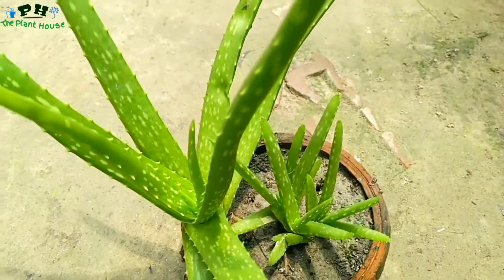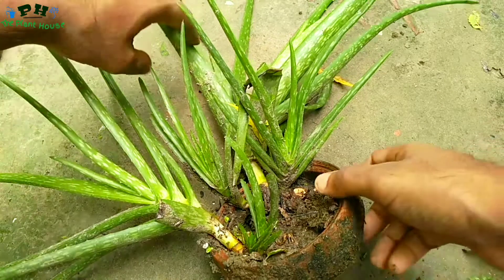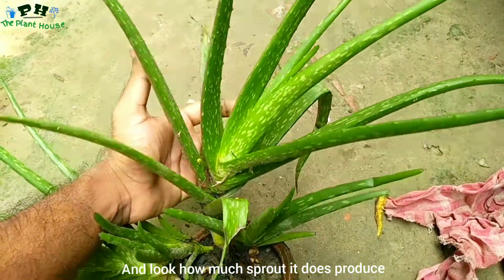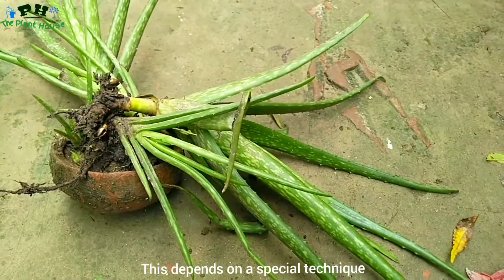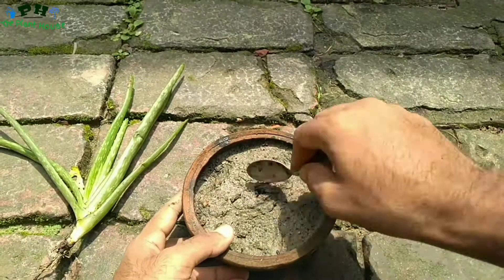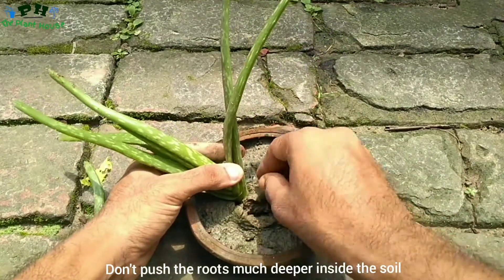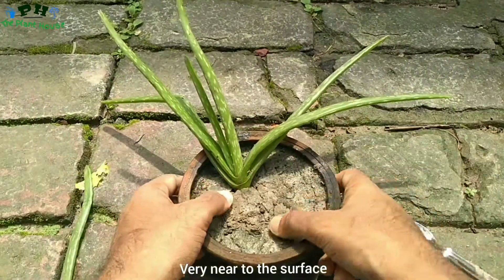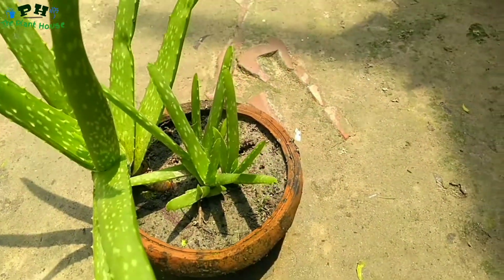How to prepare a breeding tub of Aloe Vera \/ aloe vera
Hello, welcome again
In this video I've shown how to prepare a breeding tub of Aloe Vera. how to get more new fresh aloe vera pups easily.
Thanks ☺️ .

key moments -

0:00 - start

00:57 - the technique

1:30 - result

Get Best Amazon Products :-

Garden tool kits ( scissors, pruner, hand gloves etc. - set of 8 ) { best price } -

best selling anti mosquito racket -